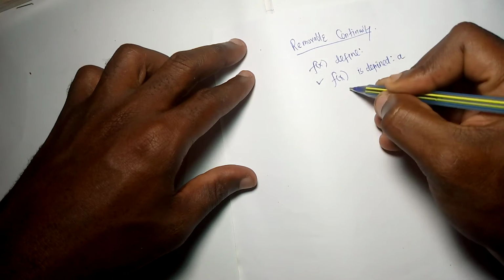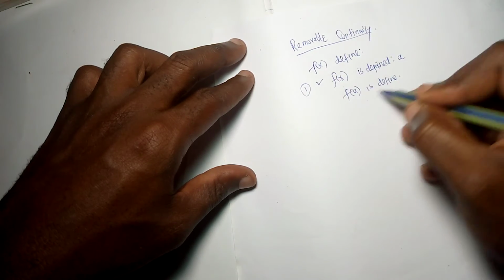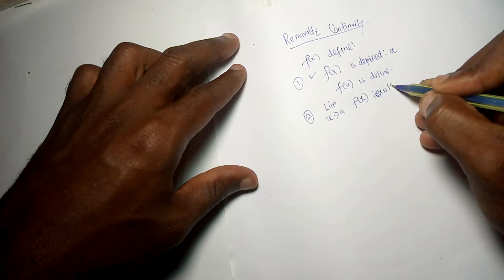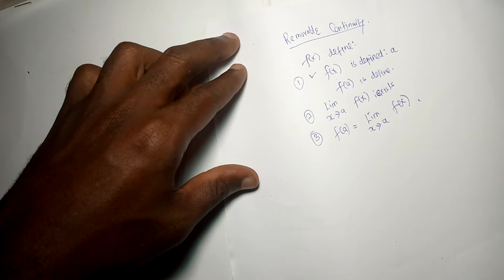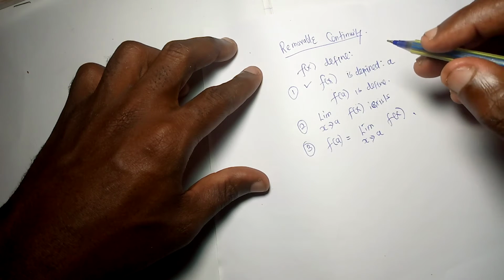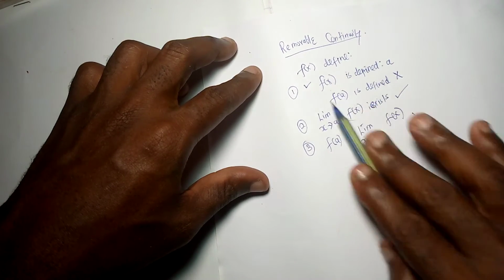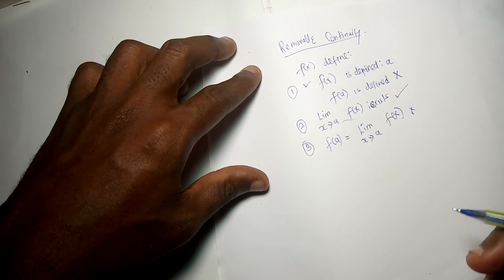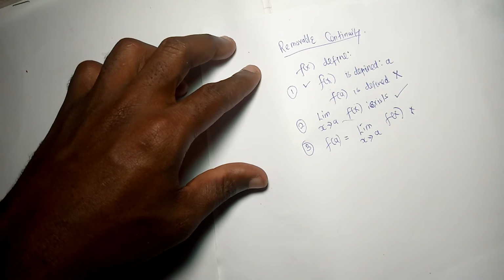University Calculus I Video 22 Functions with Removable Continuity